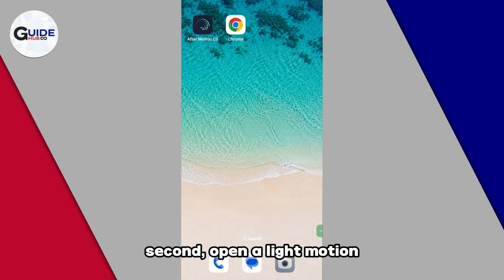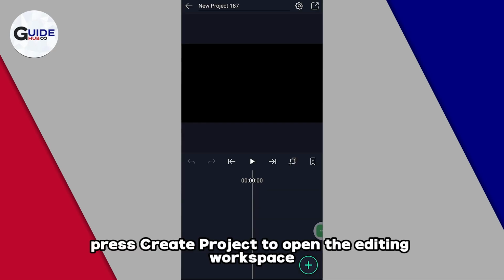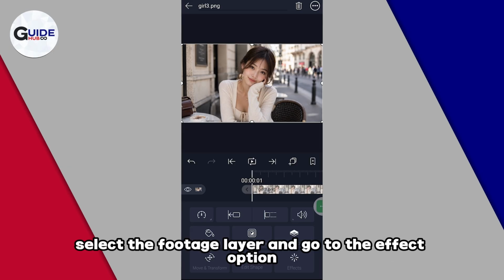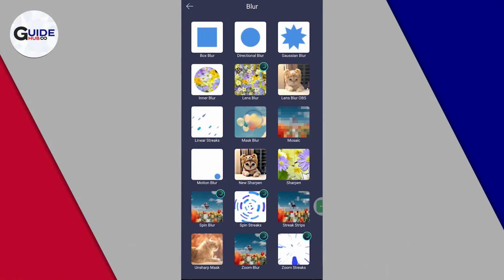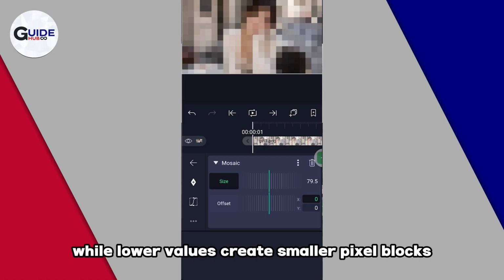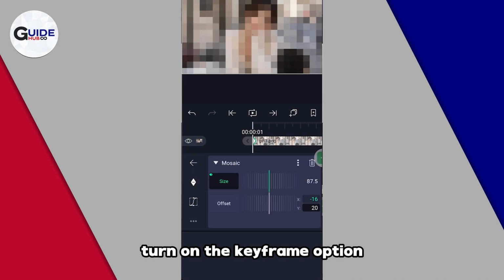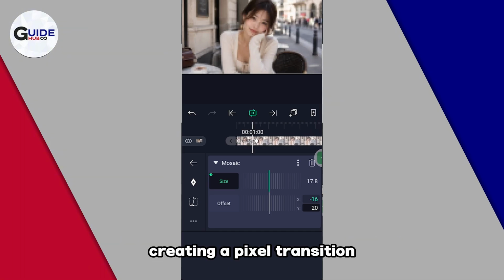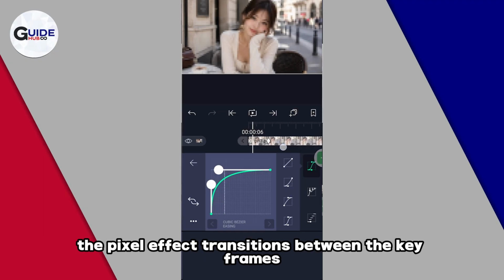How To Make Pixel Transition in Alight Motion (𝟮𝟬𝟮𝟲) | 100% WORKS | NO Yapping, To The Point & EASY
(2026) Learn How To Make Pixel Transition in Alight Motion in this video (NO YAPPING + 100% WORKS!) | EASY FULL GUIDE, Everything You Need To Know! | Make Pixel Transition in Alight Motion